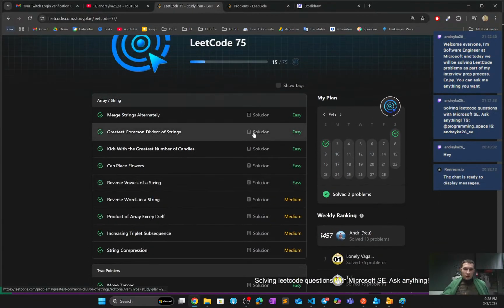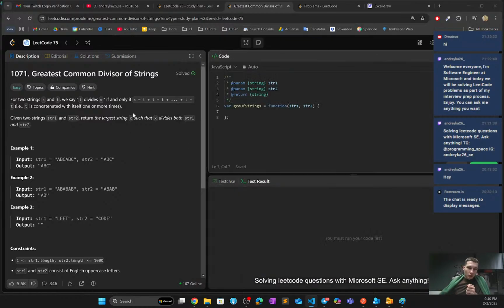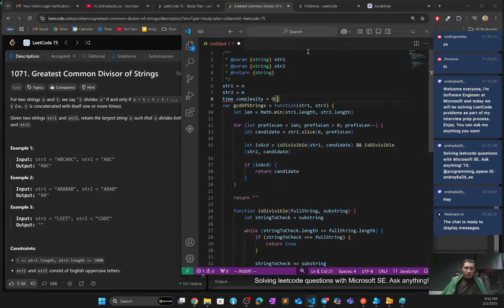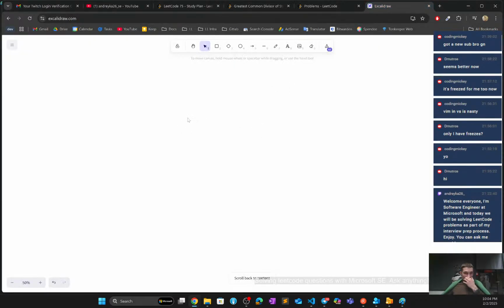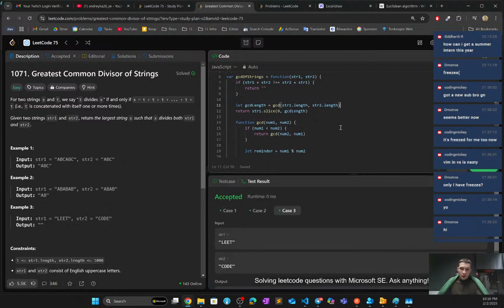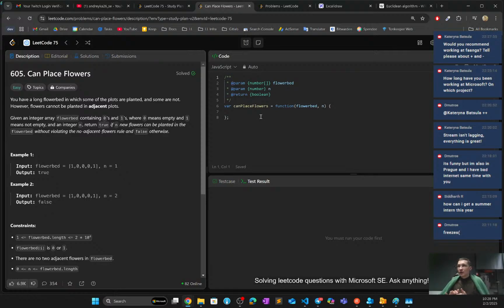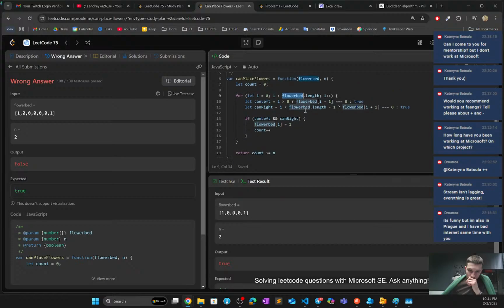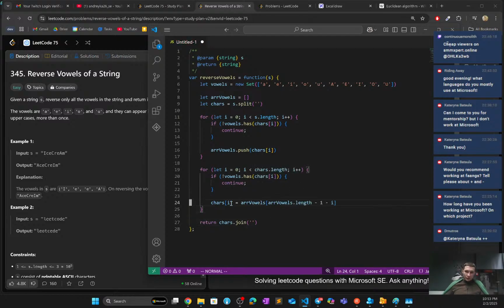Solving leetcode questions with Microsoft SE. #1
Solving leetcode questions with Microsoft SE. Ask anything!